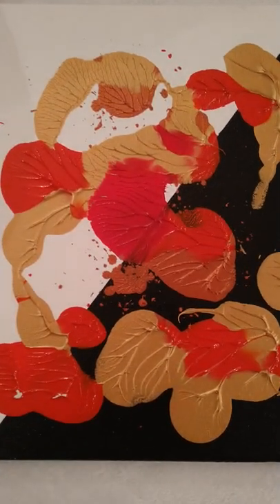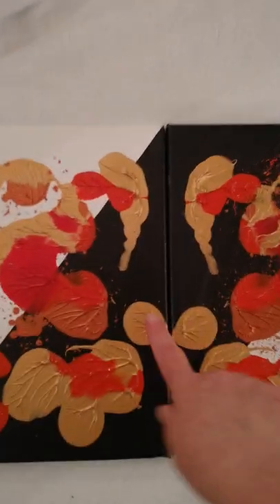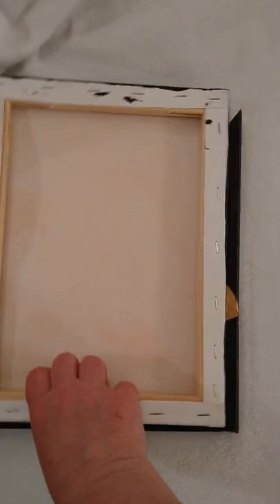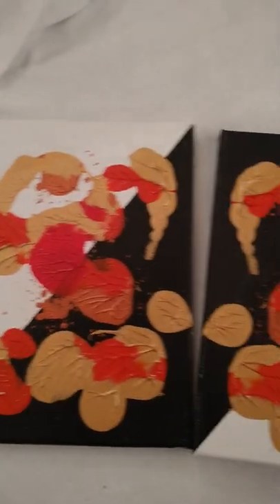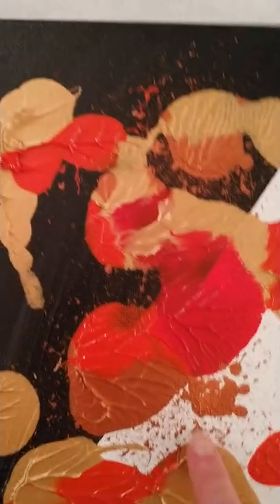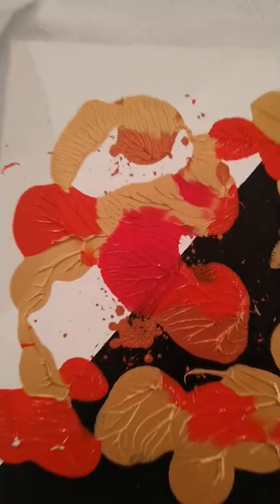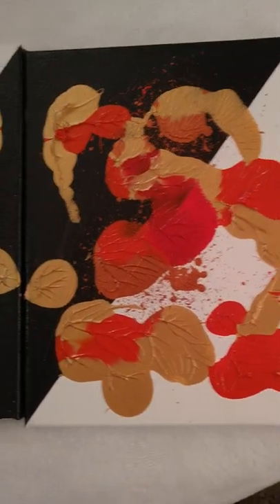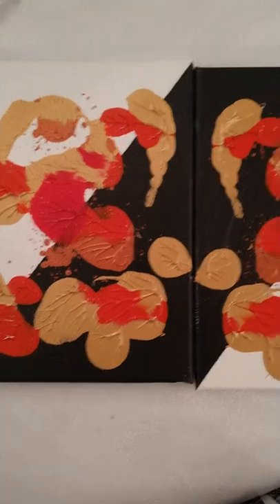Chatterbox - Abstract Art by Kristine Elizabeth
artwork created by Kristine Elizabeth 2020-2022